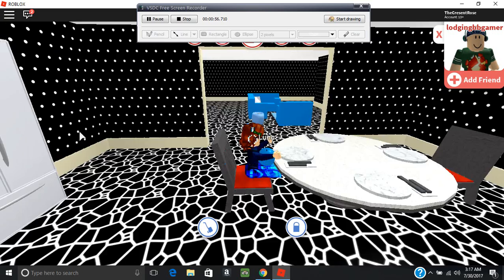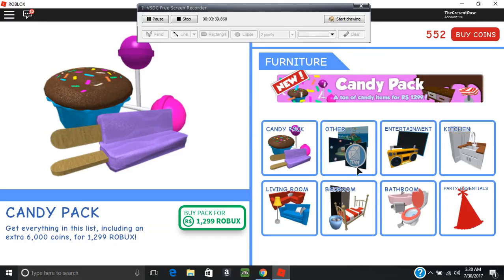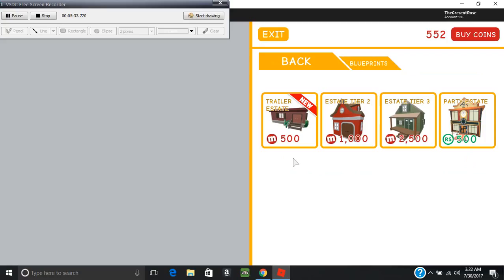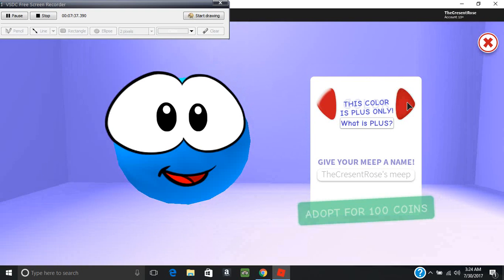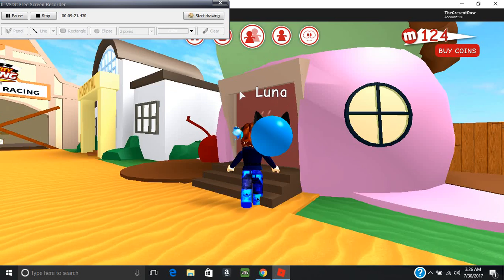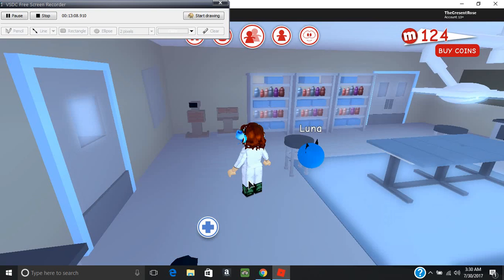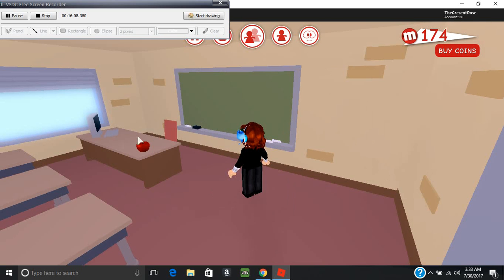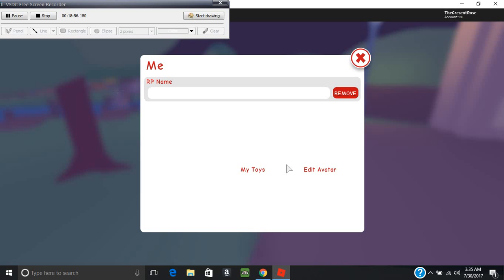MeepCity Tour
Great game.